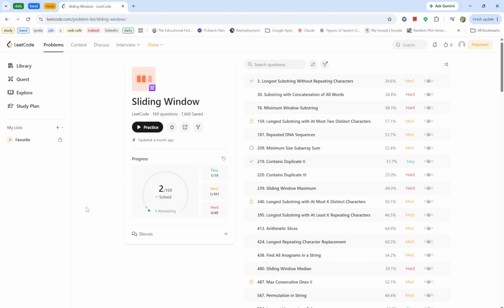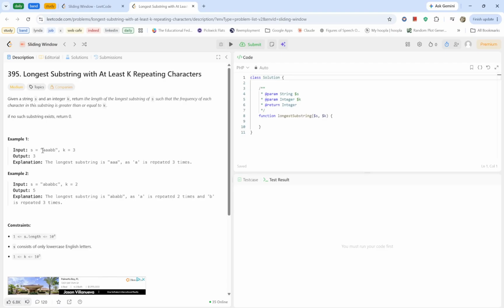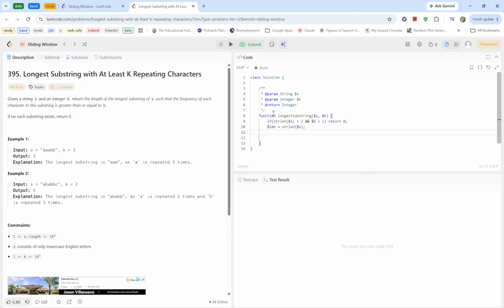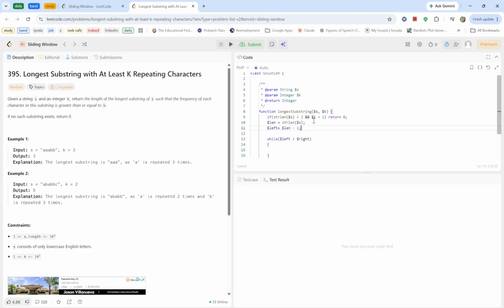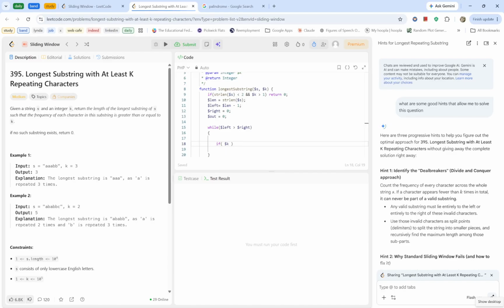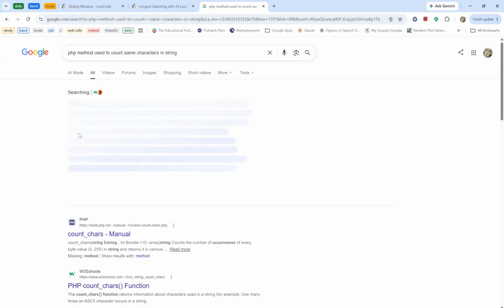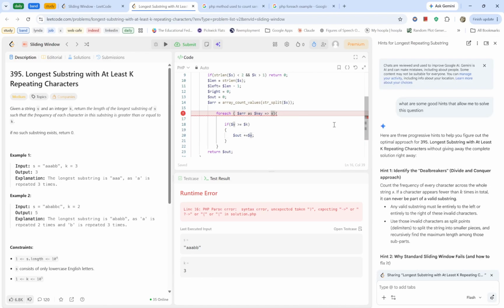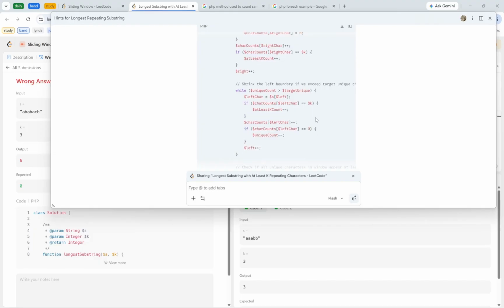Journey to learning Data Structures and Algorithms pt5